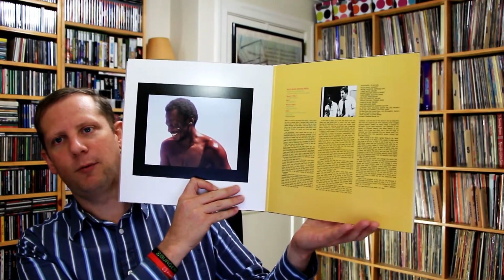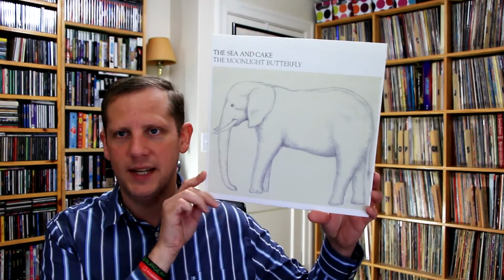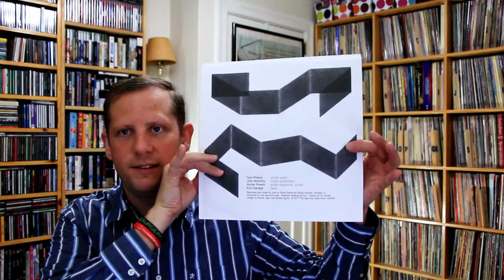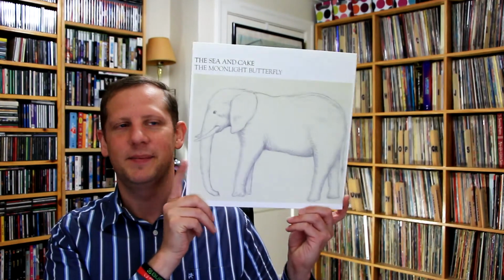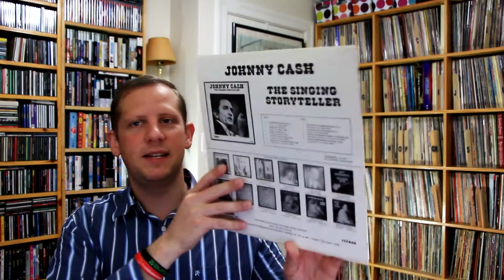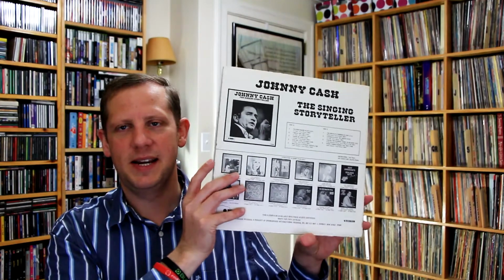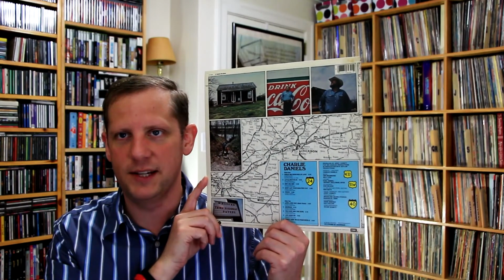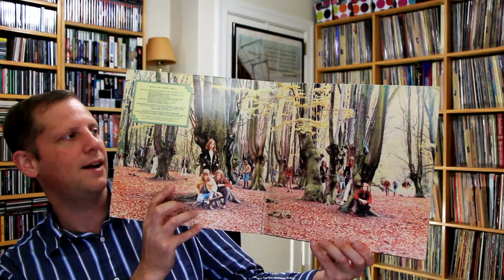Vinyl Survivor #75, Moonlight Brew Trilogy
Episode 75 of the Vinyl Survivor.  I show 5 albums I have recently listened to that were new to my ears.  Sometimes these are new releases, and sometimes they are pulled from my massive "inbox" of vinyl I have purchased in years past but haven't had the chance to clean and listen until now.  I give a short review of each one and let you know if they are destined to stay in my permanent collection of if they are going to be passed on to someone else.

Albums in this episode:
Miles Davis-Bitches Brew
The Sea And Cake-The Moonlight Butterfly
Johnny Cash-The Singing Storyteller
Charlie Daniels-Charlie Daniels
Emerson Lake and Palmer-Trilogy